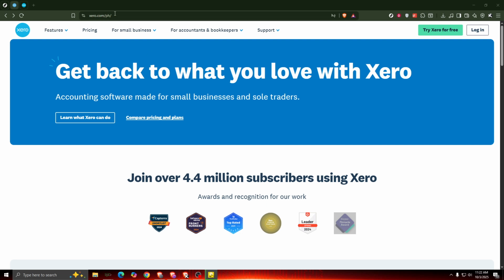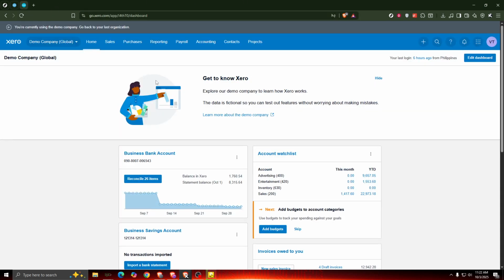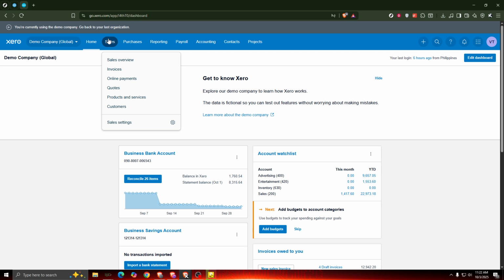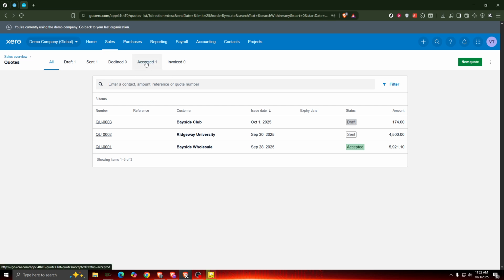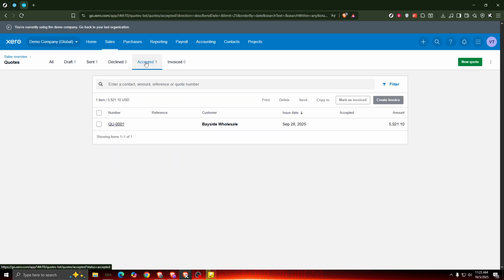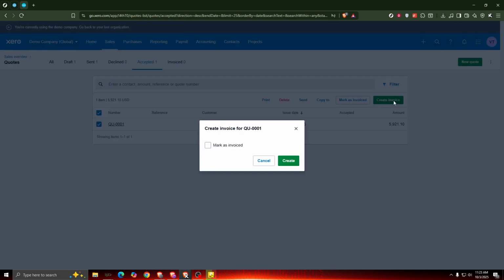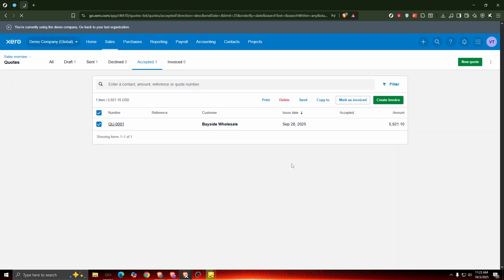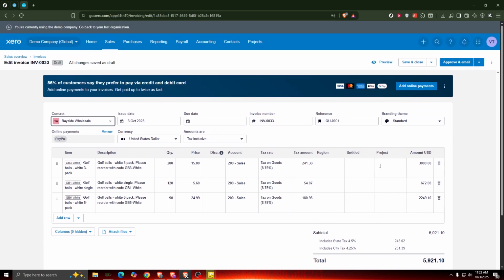How to Convert Quote to Invoice in Xero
How to Convert a Quote to an Invoice in Xero (Step-by-Step Tutorial)

Description:
Want to speed up your invoicing process in Xero? 💼 In this step-by-step tutorial, I’ll show you how to convert a quote into an invoice in Xero so you can get paid faster and keep your records organized.

✅ In this video, you’ll learn:

How to create a quote in Xero

The simple steps to convert a quote directly into an invoice

How to edit and customize the invoice before sending

Tips to streamline your sales workflow in Xero

Perfect for small business owners, bookkeepers, and accountants who want to save time and manage client billing more efficiently.